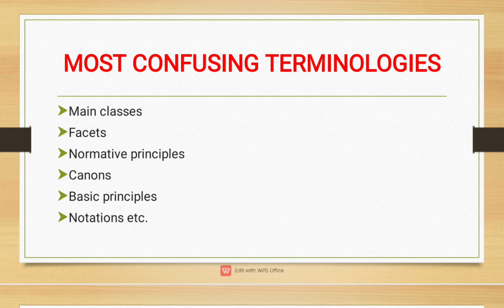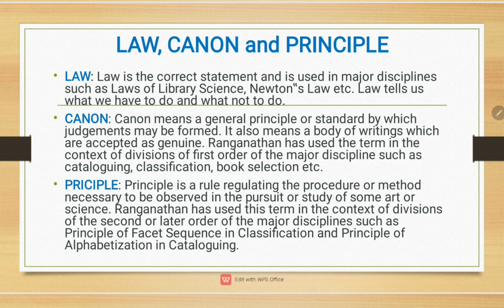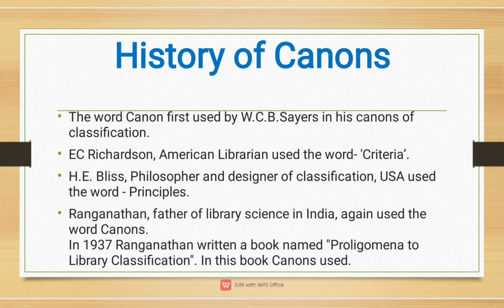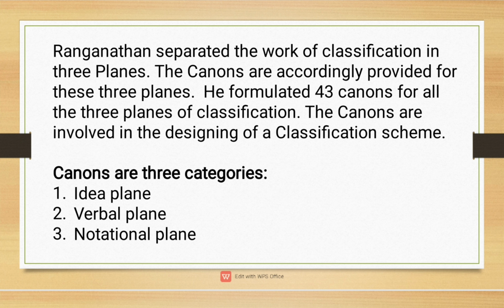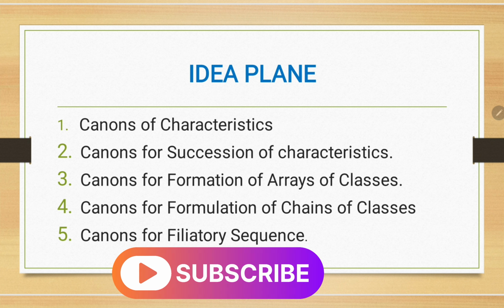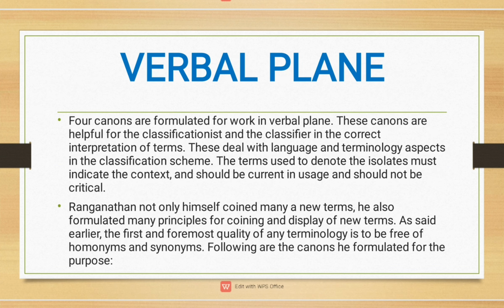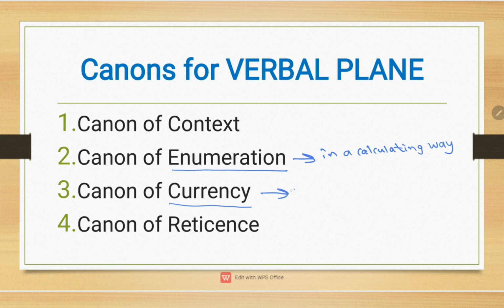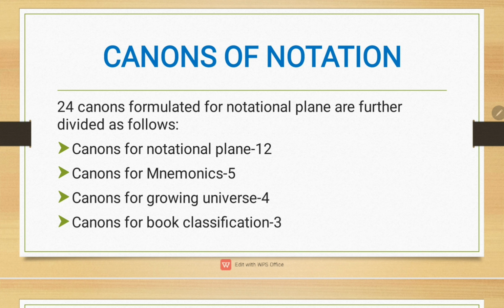CANONS OF CLASSIFICATION, Most Confusing Terminologies in Library Science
PLEASE SHARE THE CHANNEL FOR MORE CONTENT.
library librarianquestion libraryassistant ugcnet2024 tsset dsssblibrarian dsssb rpsc jrf kvs nvs rsmssb emrs biharlibrarian biharlibrarianvacancy treib gurukulam mppsc canons of classification in library science,canon of classification in hindi,canons of library classification,canons of cataloguing,library science gk,library terminology,kinds of knowledge,library science in telugu,ddc classification in library science in telugu,five laws of library science in telugu,colon classification in library science in telugu,cataloguing in library science in telugu,library science classes in telugu,braou library science classes RANGANATHAN